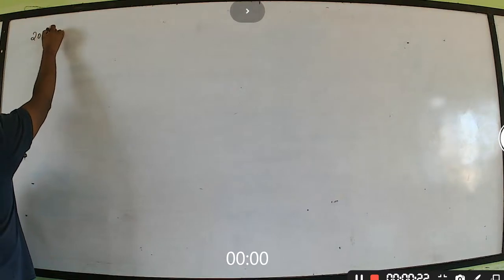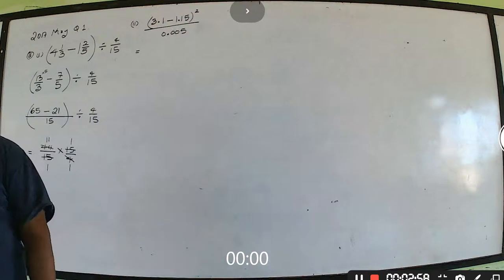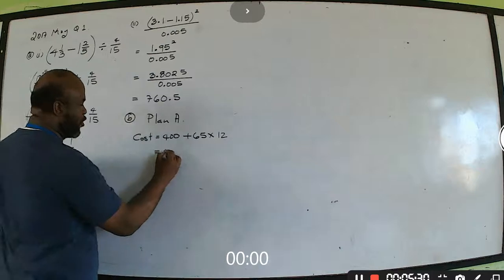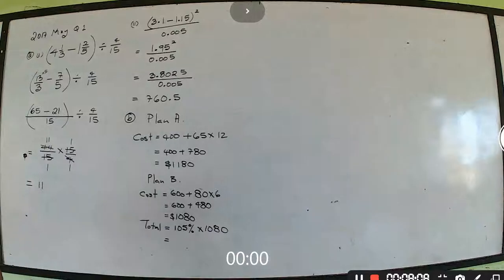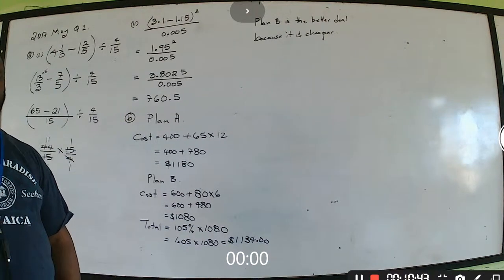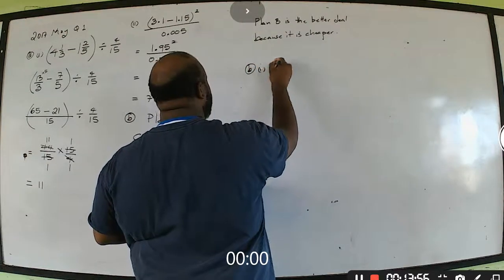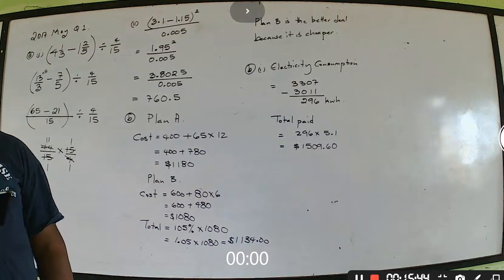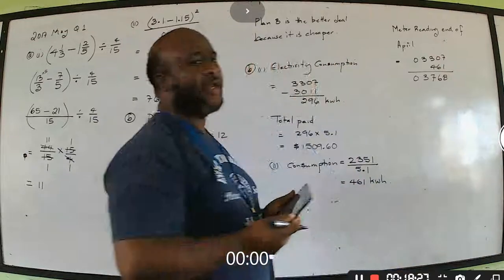June 2017, Q1